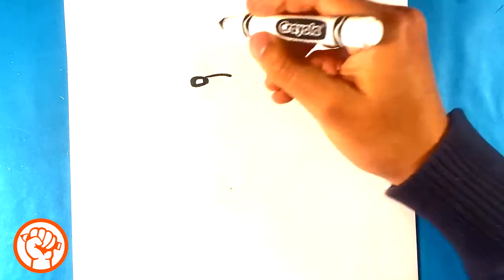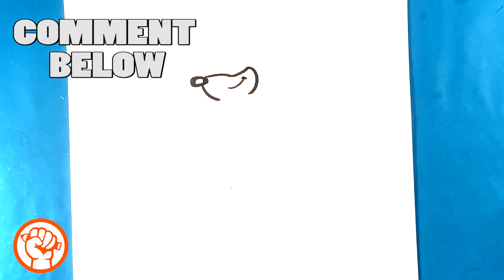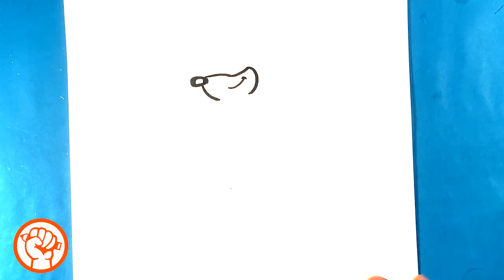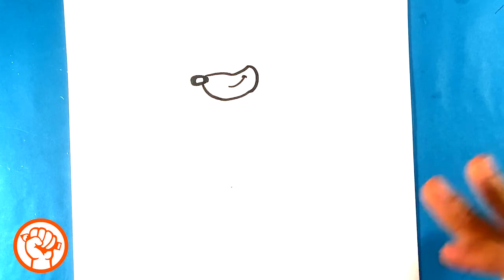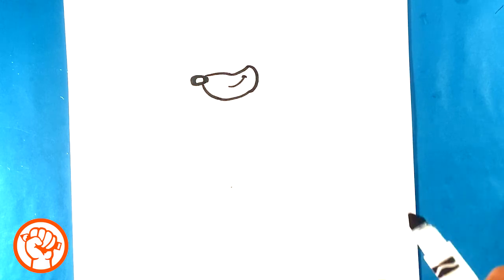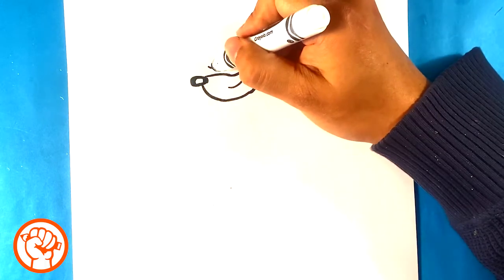How to Draw Sonic the Hedgehog - Easy Pictures to Draw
OR

OR

In this drawing lesson for beginners, I’m gonna go over how to draw Sonic the Hedgehog. I love video games.  This is a really amazing drawing tutorial and I really hope you like this. This drawing lesson is gonna be done step-by-step and for beginners. If you love beginner drawings this is gonna be great for you. Please do me a huge favor and grab a marker and a piece of paper and we can get started. Don’t forget to share the video and have a great time with me it’ll be a fun fun time. This is Easy Pictures to Draw, and let's get started. I real liked the sega game and sonic movie.

Cool Links __________________________________________________